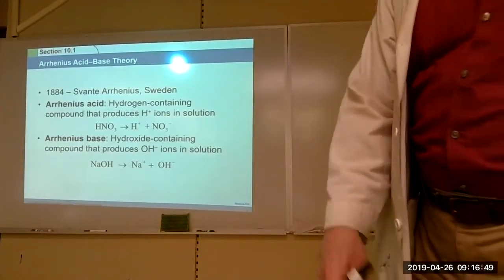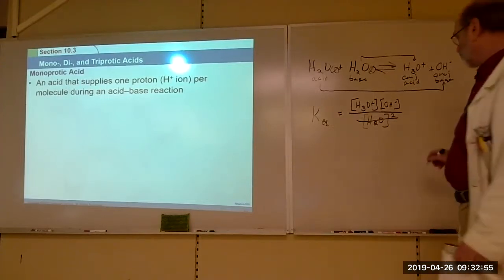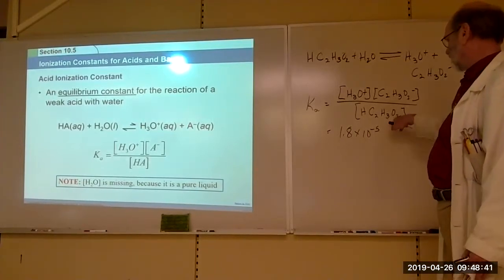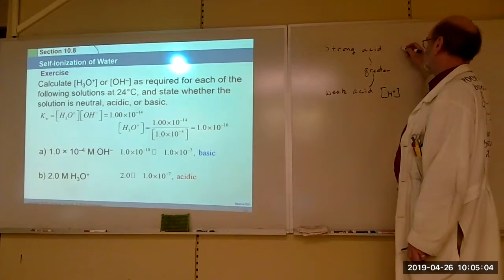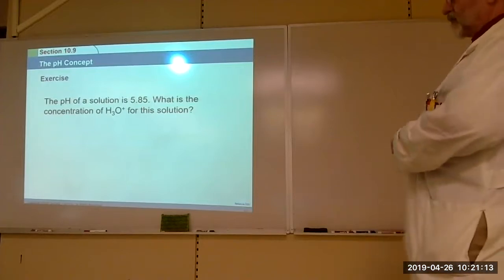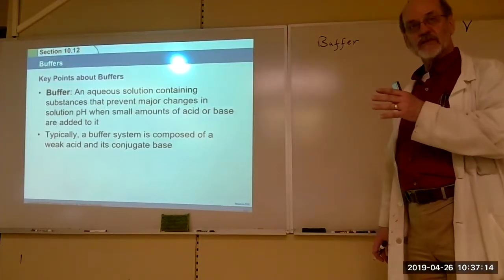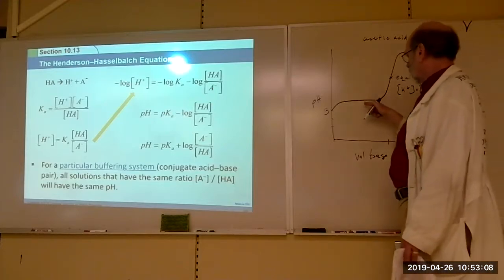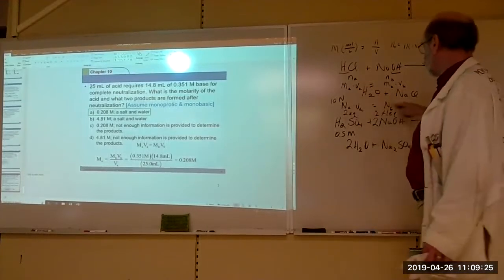CH203 Exam 4 C10 Acids Bases LECTURE 26 April2019